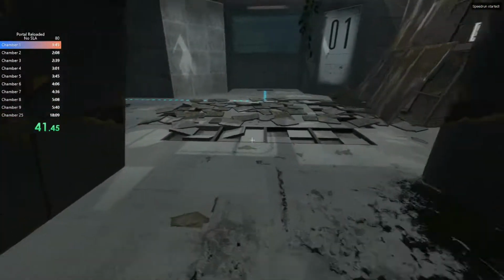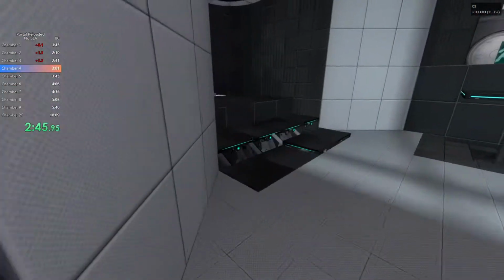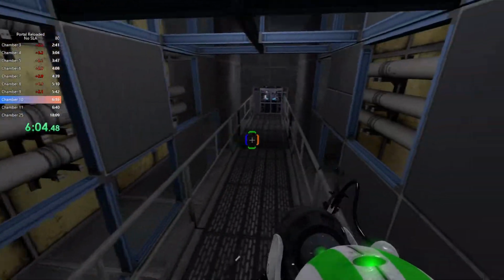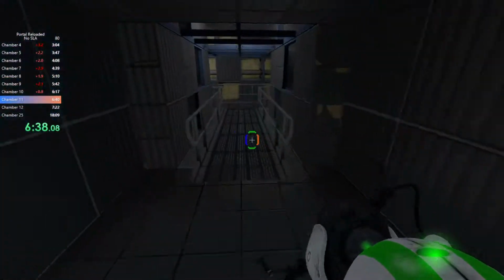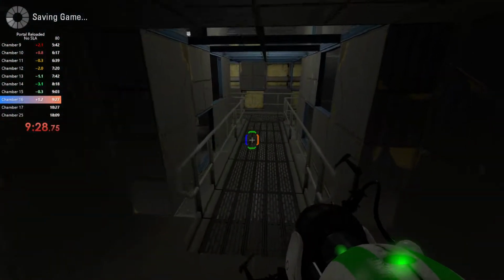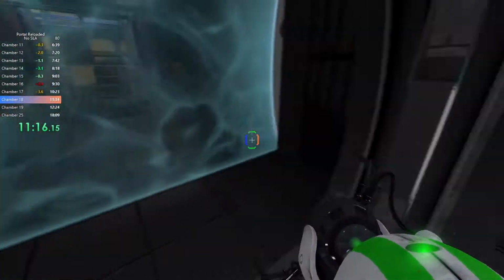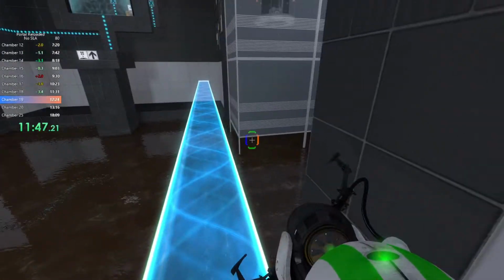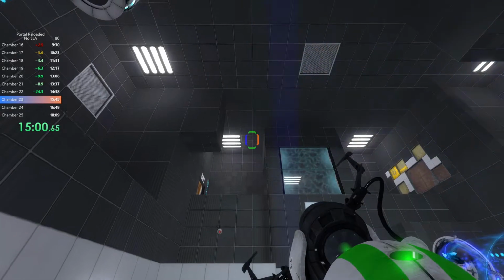Portal Reloaded No SLA in 17:52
lol it's also single segment